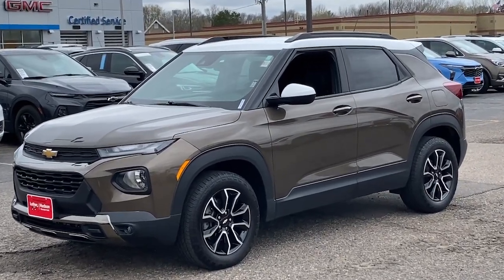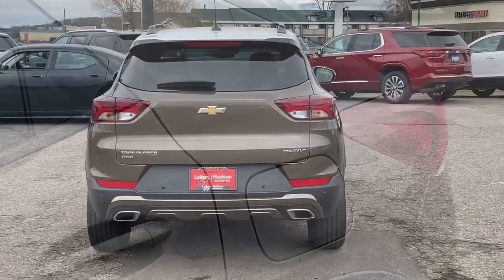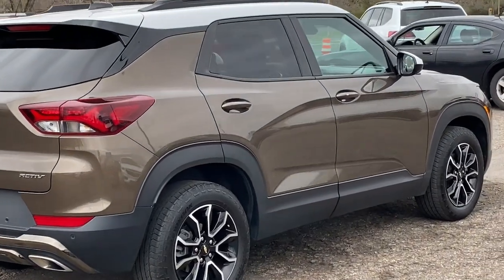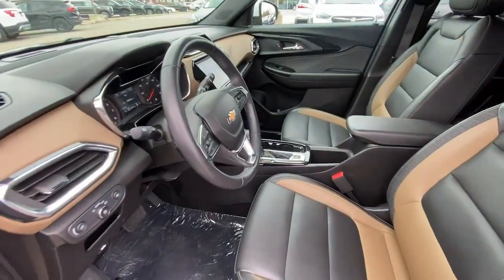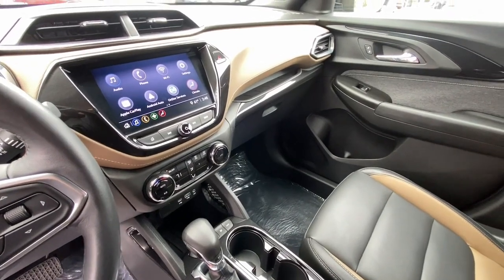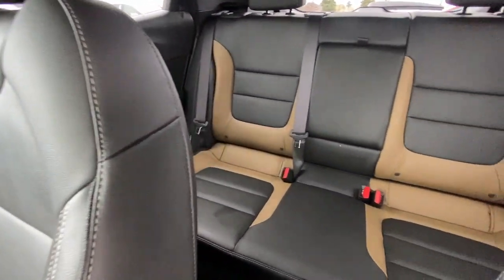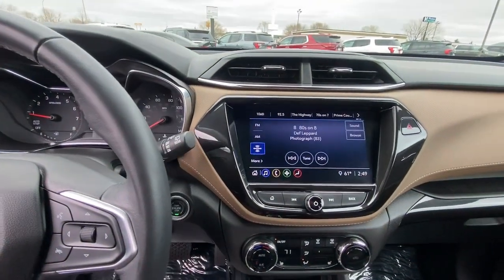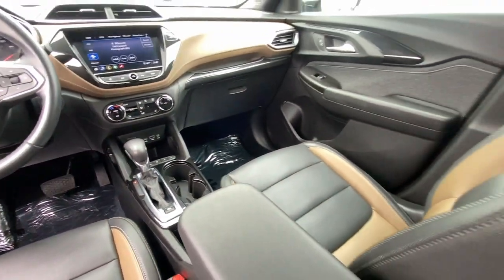2021 Chevrolet Trailblazer ACTIV WI Woodbury, Cottage Grove, Hammond, New Richmond, Somerset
Pre-Owned 2021 Chevrolet Trailblazer ACTIV available at Luther Hudson Chevrolet located in 1220 Crest View Dr, Hudson, WI, 54016. Servicing the Woodbury, Cottage Grove, Hammond, New Richmond, Somerset area.

Look no further than the  2021  Chevrolet Trailblazer.  This cleverly crafted Trailblazer delivers convenience, comfort, and style in a fresh, modern package. Fold-flat seats let you make the most of this small SUV's surprisingly spacious interior. And you'll enjoy the journey more than ever before thanks to connected, touchscreen infotainment and driver-assist safety tech. These are just some of the great options this vehicle comes with: Touchscreen Infotainment System, Pre-Collision System, Intelligent Auto on/off High Beams, Lane Departure Warning, All Wheel Drive, Keyless Entry, Remote Engine Start, Lane Keeping Assist, Back-Up Camera, Keyless Start. Small meets sensational in this stylish, versatile Trailblazer. See for yourself when you take it out for a test drive. Our professional staff looks forward to giving you excellent service!